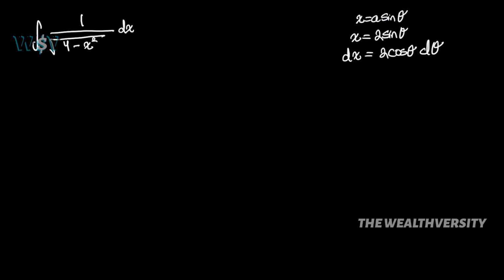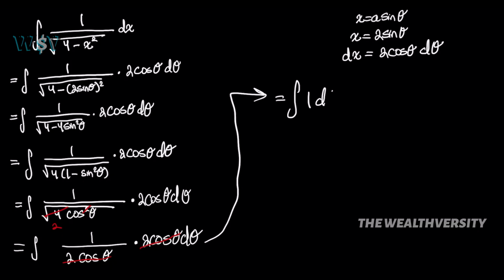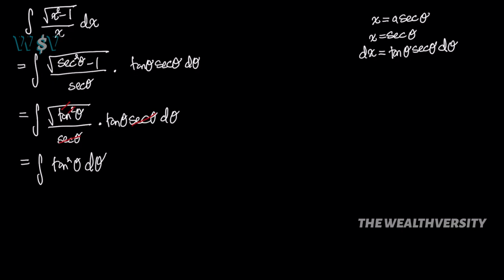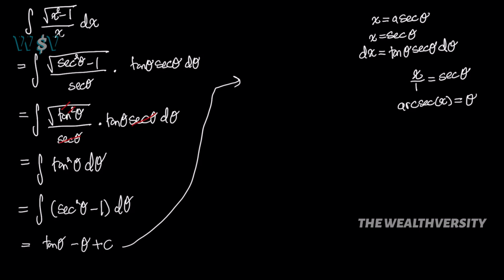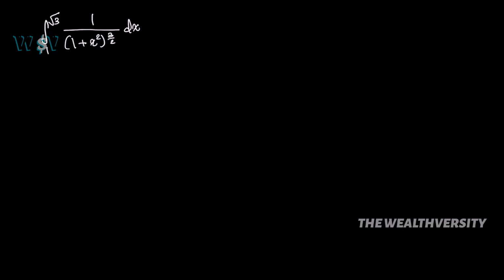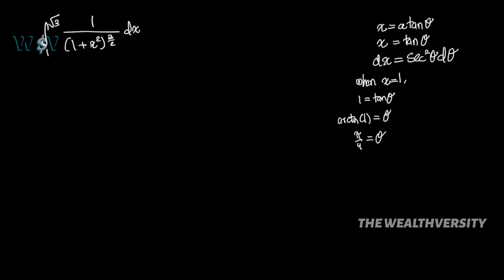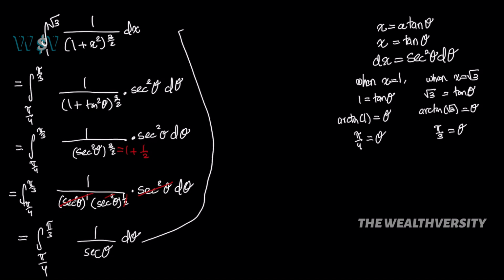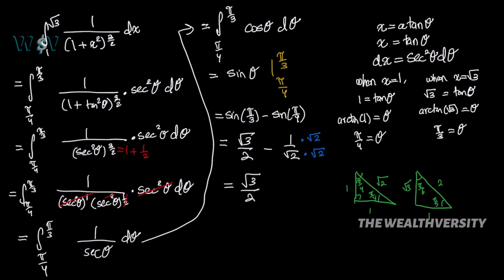Calculus Tutorial - Integration Using Trig Substitution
In this tutorial, we will be explaining how to integrate functions using trig substitution.

Master trigonometric substitution in integration with this in depth calculus tutorial. Whether you are preparing for a calculus exam, studying for AP Calculus, or working on your integral calculus skills, this video breaks down everything you need to know about solving integrals using trigonometric substitution step by step. You will learn when to use trig substitution, how to solve integrals involving expressions like √(a² - x²), √(a² + x²), and √(x² - a²), and how to recognize Pythagorean identities in integration. This tutorial covers multiple step-by-step examples and provides tips and tricks to solve integration problems more efficiently. It is perfect for students taking Calculus 1, Calculus 2, university level math, AP Calculus BC, and engineering math courses. Whether you are a high school or college student preparing for exams like AP Calculus, university finals, SAT, or GRE, or a self-learner looking to improve your math skills, this video will guide you through the concepts clearly.